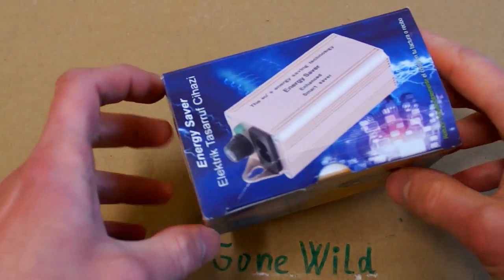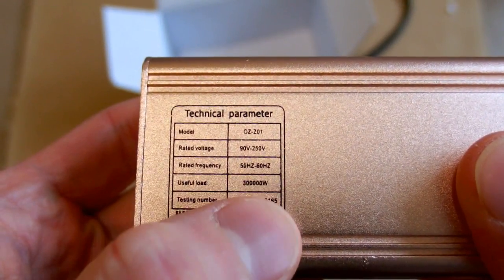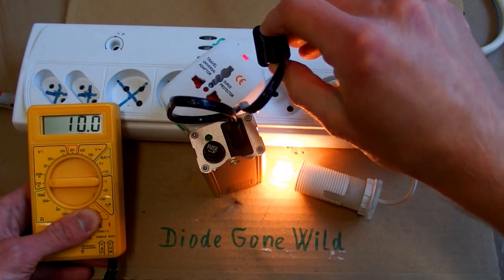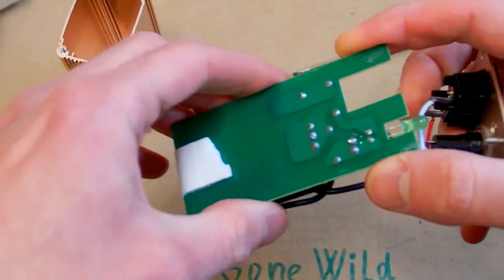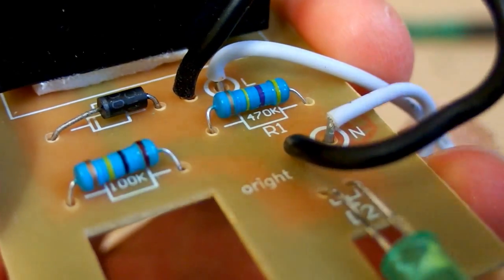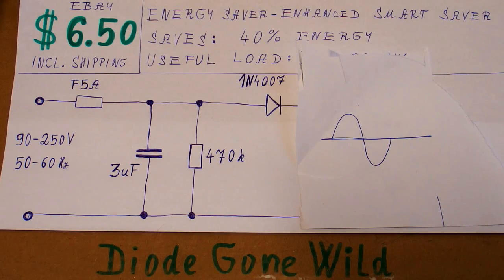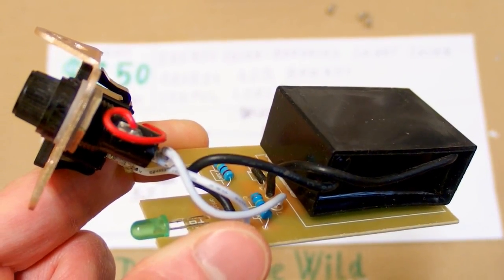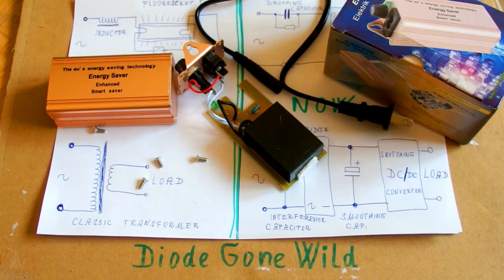Free Energy? Chinese Energy Saver (Metal Box Version) Tested.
It says  "Load: 300 000 W. Saves 40% Power". Really? I decided to test another version of the popular Chinese Power Savers / Electricity saving boxes. This time it is the metal box version. Having no grounding, this means a risk of electric shock.